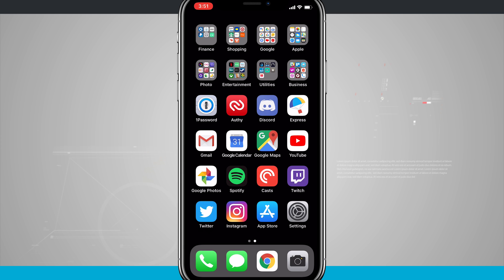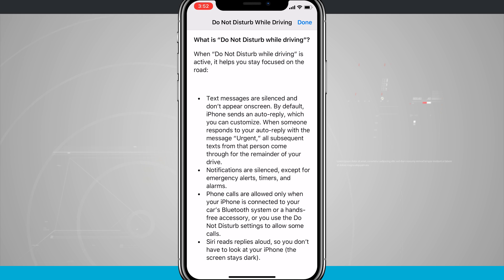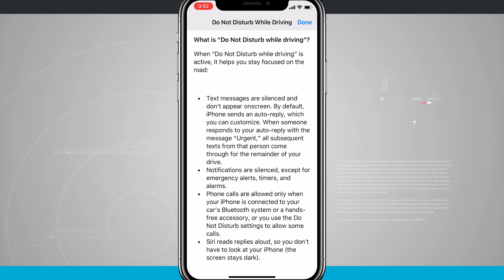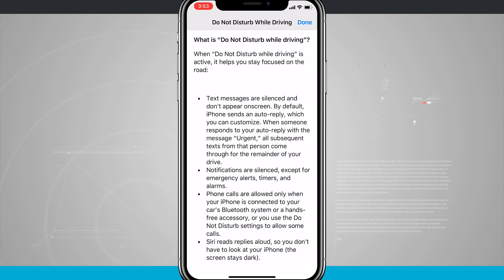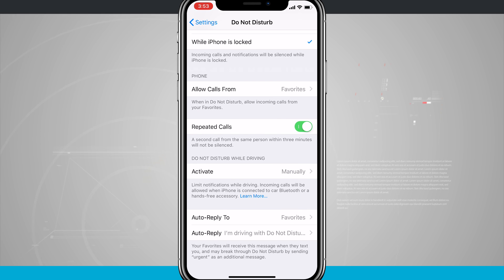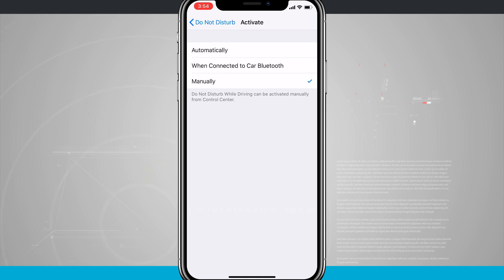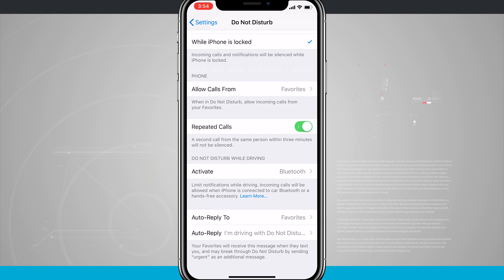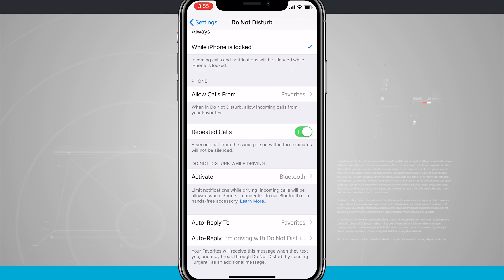iPhone X Tips - How to Enable Do Not Disturb While Driving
Do Not Disturb While Driving will automatically silence your phone and keep the display from lighting up while you're driving so you can keep your focus on the road. In this video, I'll show you how to enable and setup Do Not Disturb While Driving.